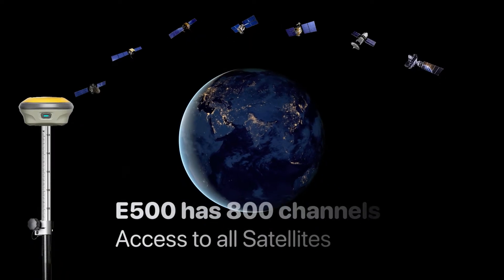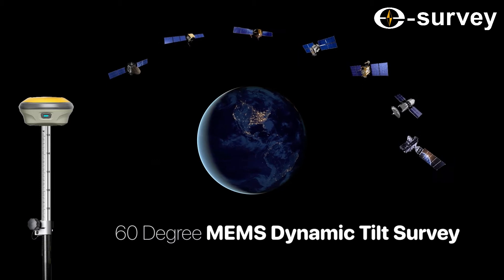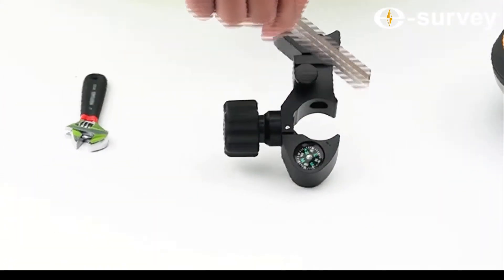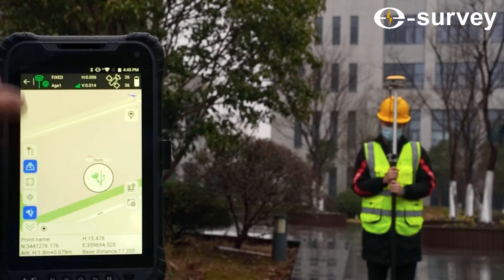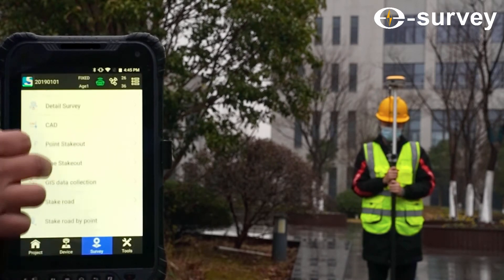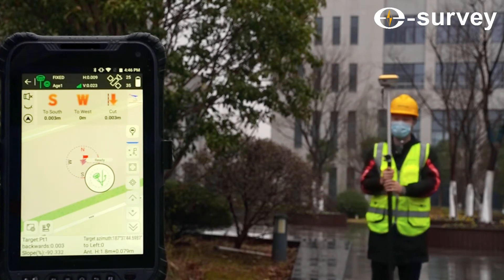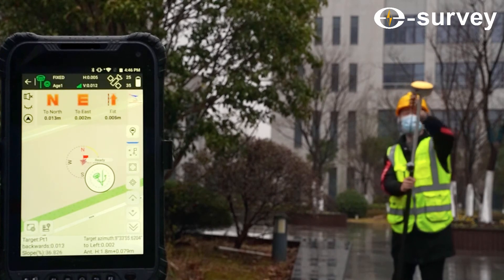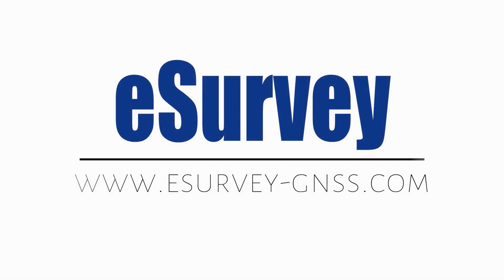E500 Magnetism-free IMU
E500 with MEMS Dynamic Tilt Sensor can work everywhere. Even magnetic fields have no effect on the accuracy of this product.